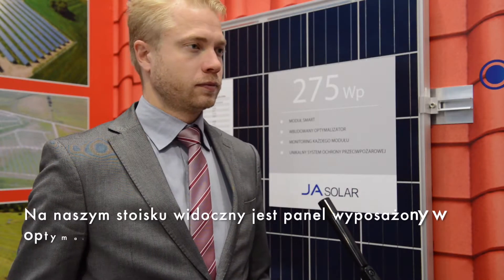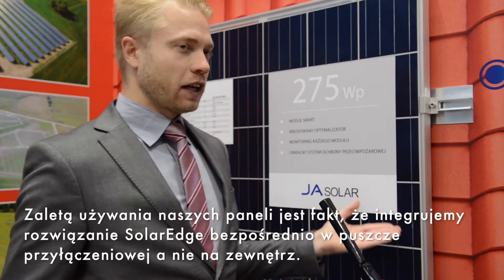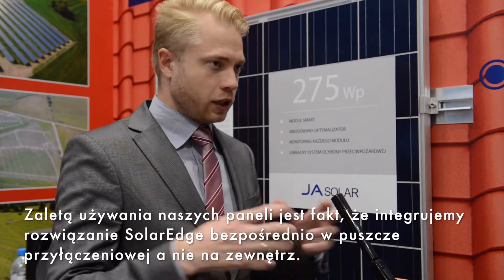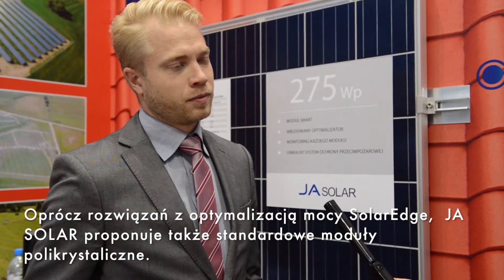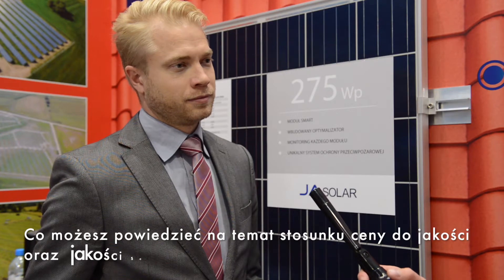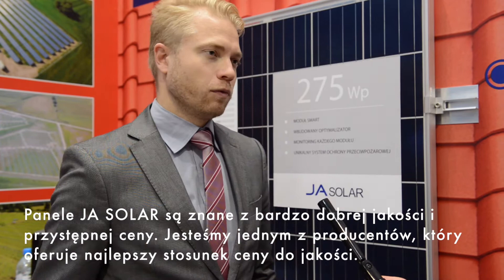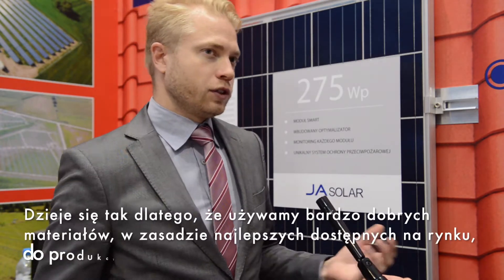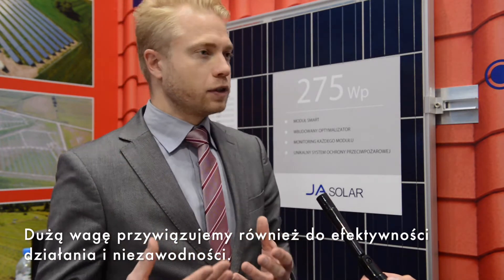Producent modułów Ja Solar na targach Renexpo 2017 cz.2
Na Targach Renexpo 2017 na stoisku firmy Corab obecny był przedstawiciel firmy Ja Solar Andres Doebel. Ja Solar to producent paneli fotowoltaicznych, który od kilku lat znajduje się w czołówce rankingu Tier 1.